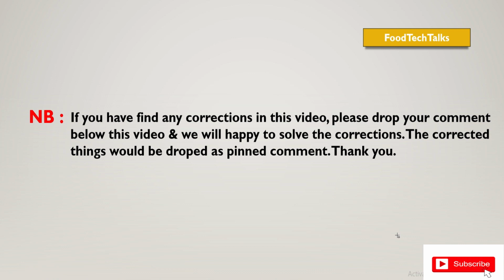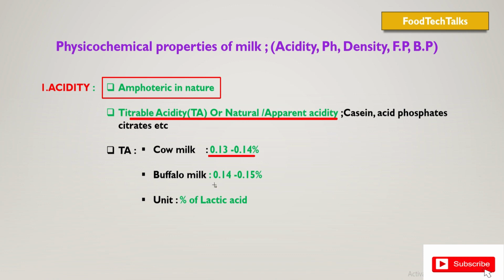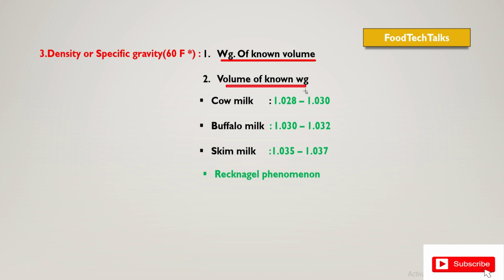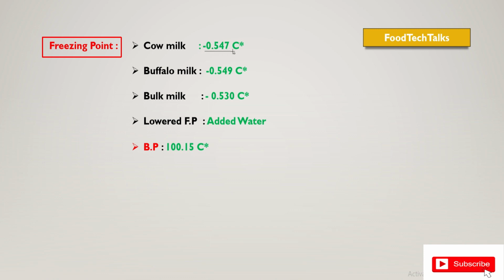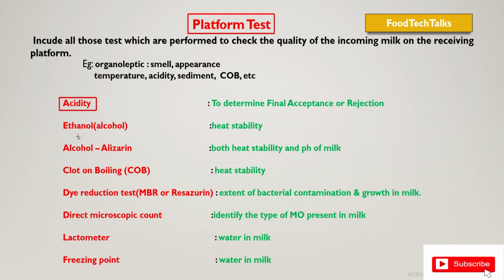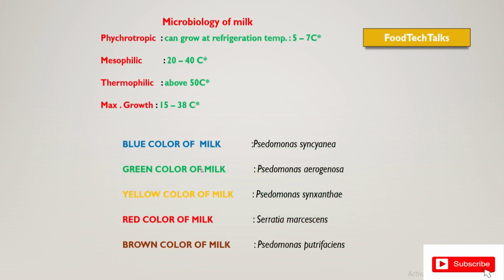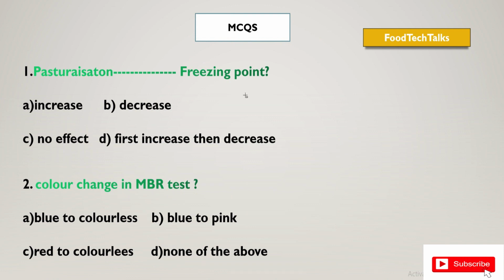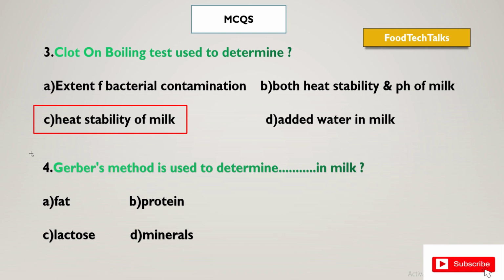KERALA FSO EXAM PREPARATION,TOPIC WISE REVISIONS WITH PREVIOUS YEAR QUESTIONS | FOODTECH TALKS.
In this video, we would be discussing FSO exam topic, that is dairy technology.